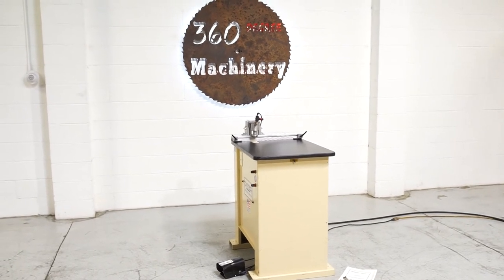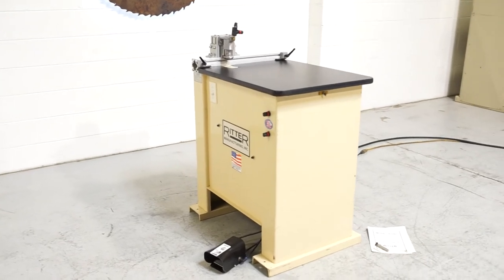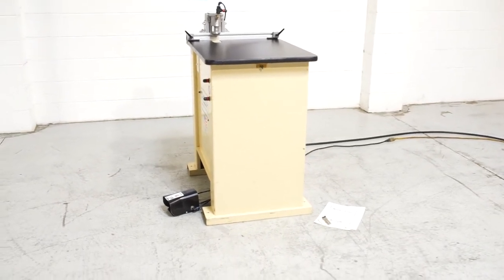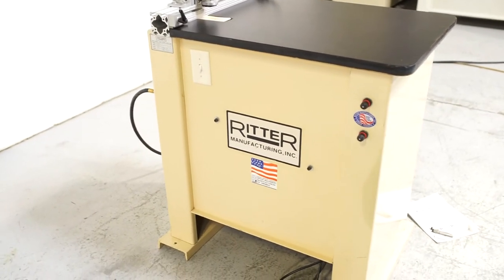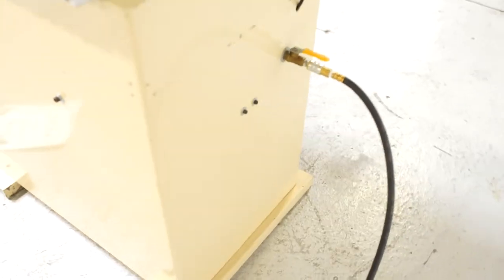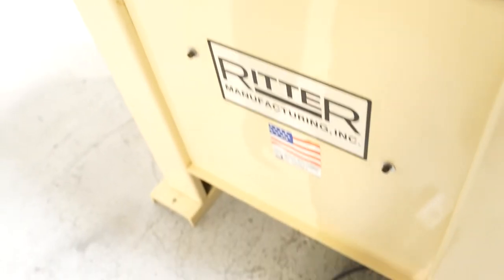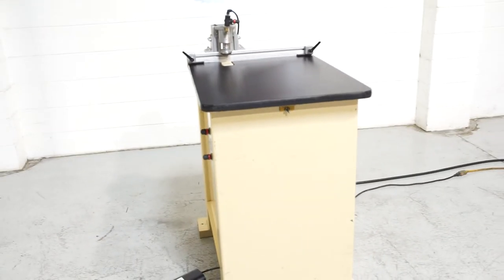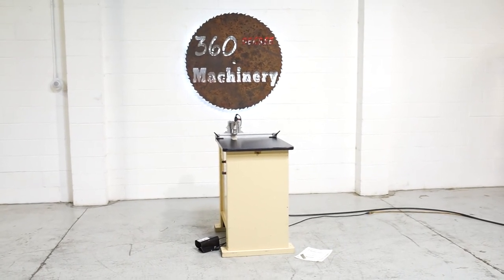RITTER R220T POCKET HOLE MACHINE